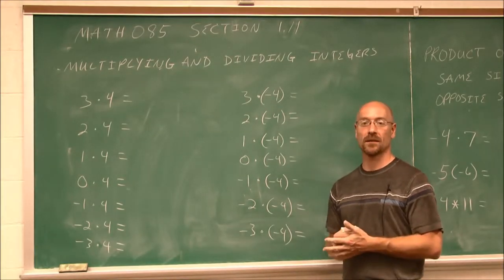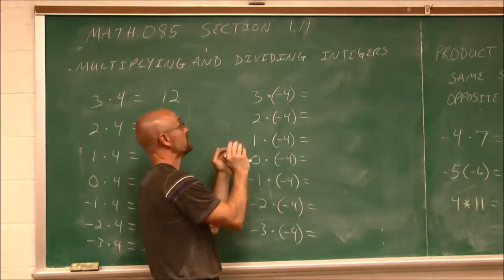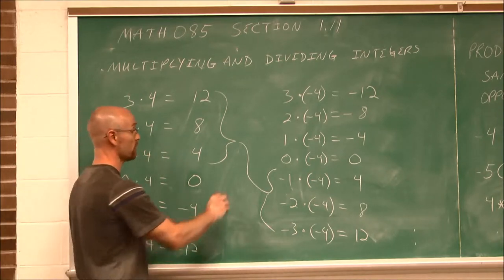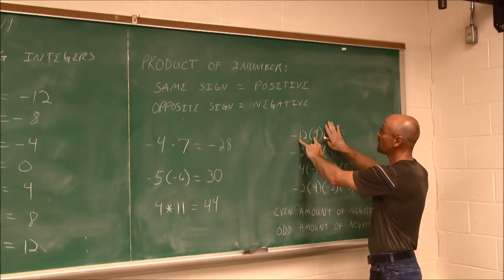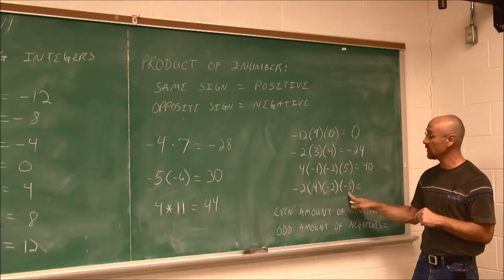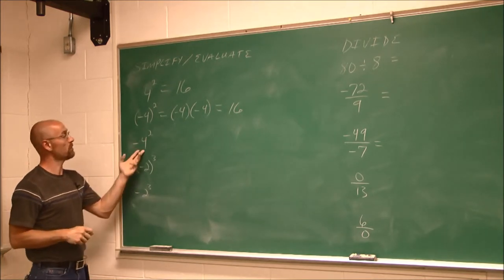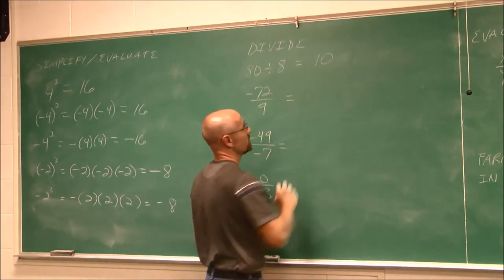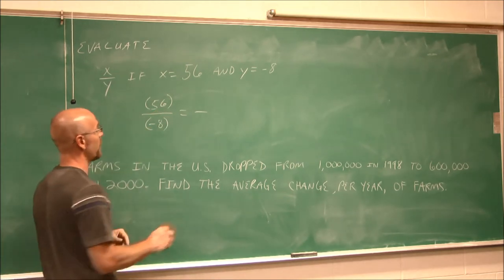MATH085 Section 1.11 Part 1 Multiplying and Dividing Integers